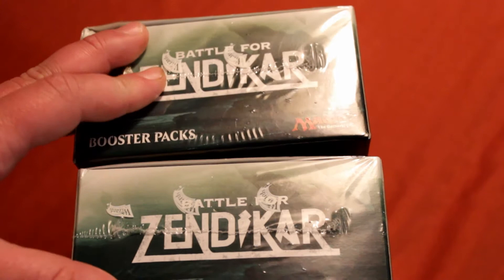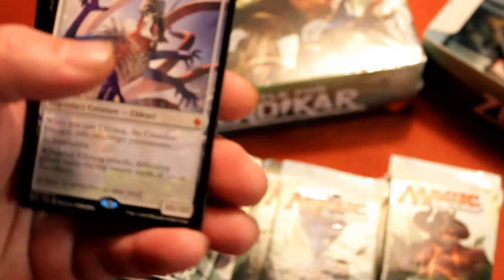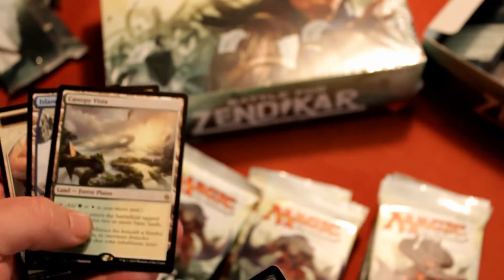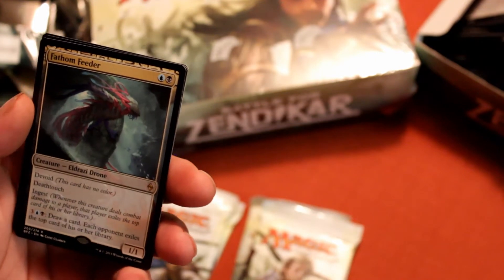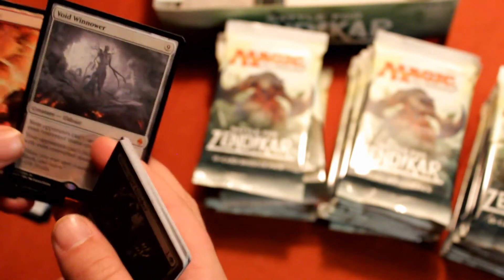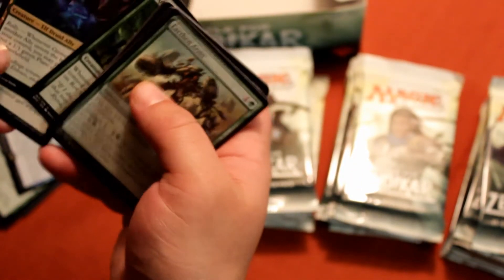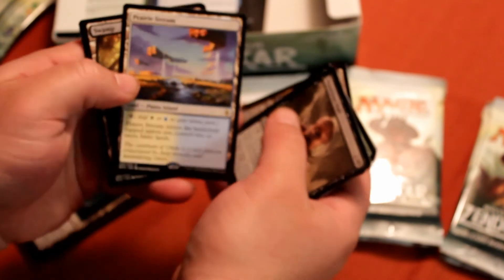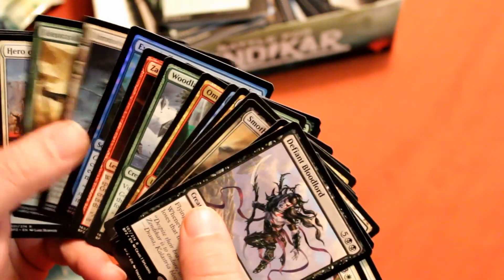Battle for Zendikar Double Booster Unboxing!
A double unboxing of Battle for Zendikar! Will we get anything awesome? Watch and check us out for future unboxing videos!

Special thanks for REA Games with the amazing deal on these booster boxes!